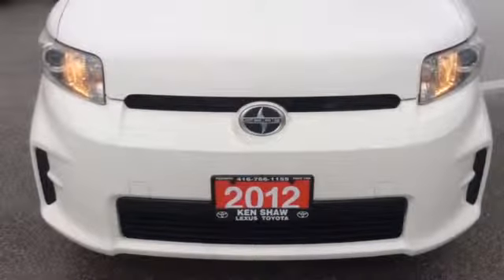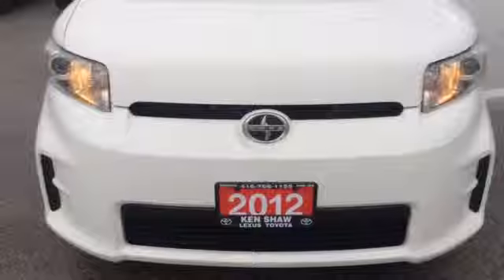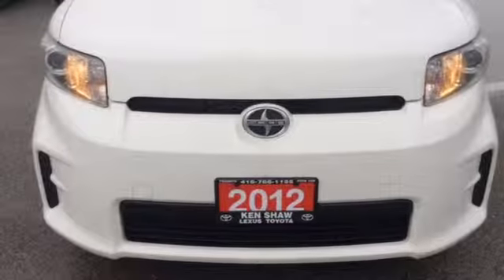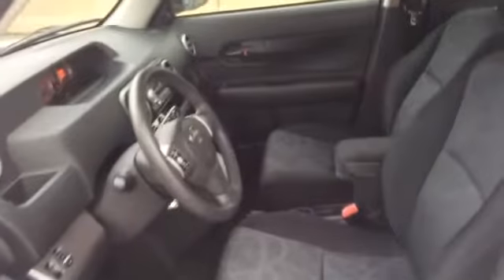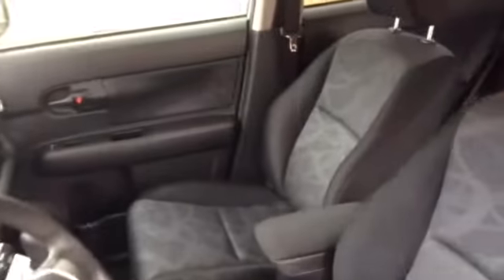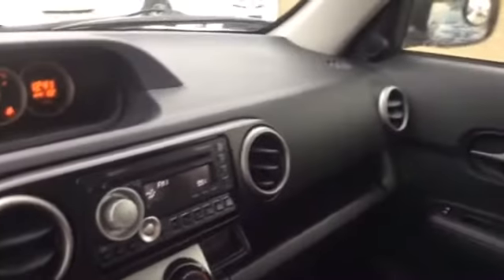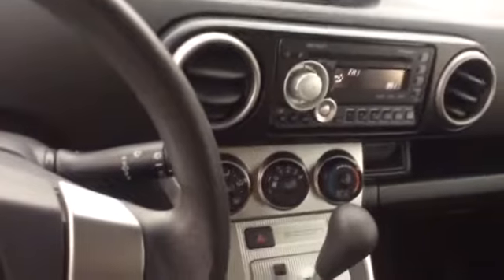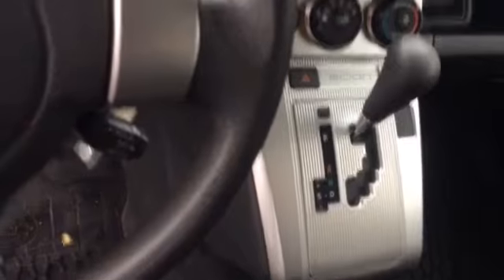Jon - 2012 Scion xB @ Ken Shaw Toyota